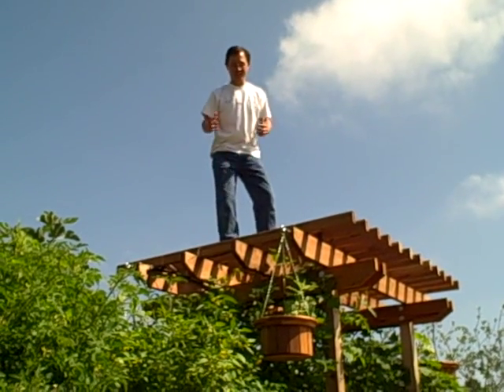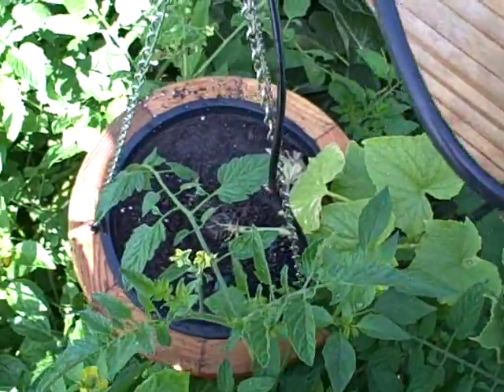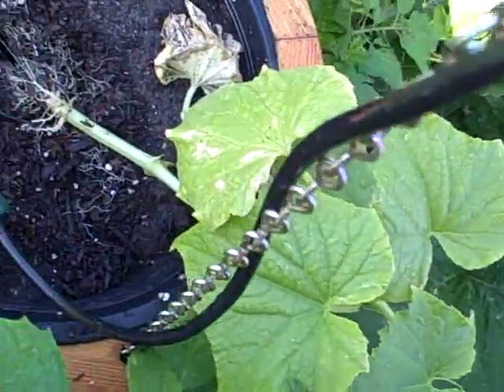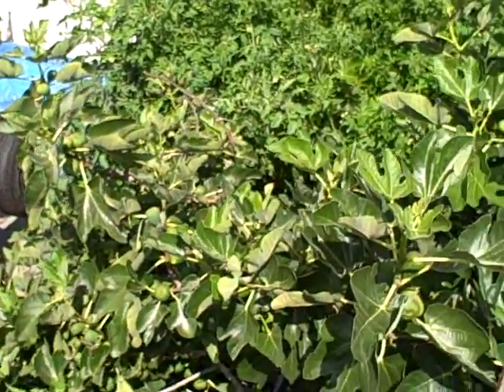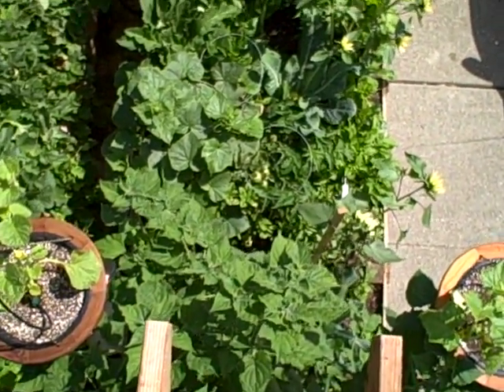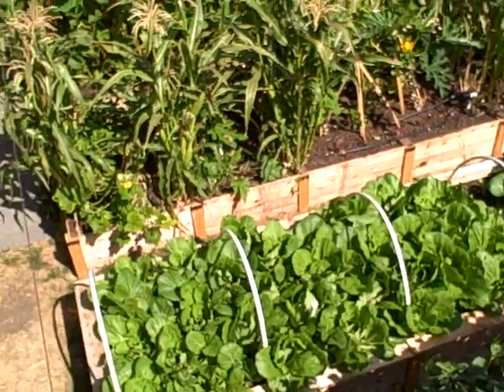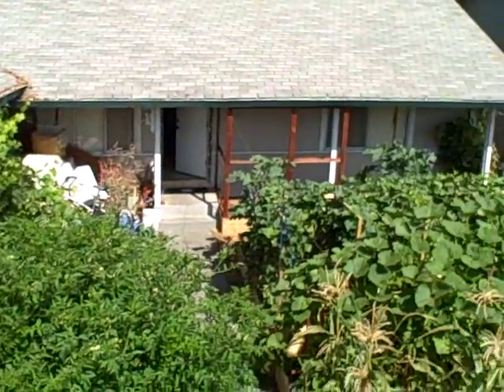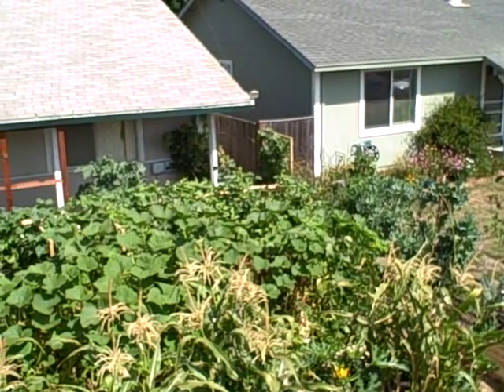Suburban homestead garden in 1/10th of an Acre: Garden Overview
John shows what he is growing in just 1/10th of an acre in a suburban setting. He is standing atop of an redwood arbor to show you an overview of his edible landscaped front yard with raised beds